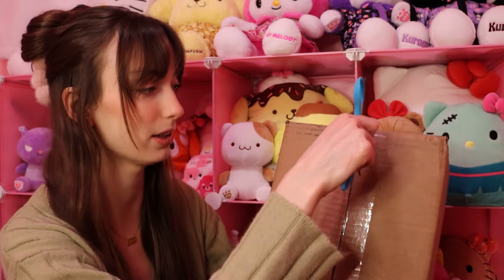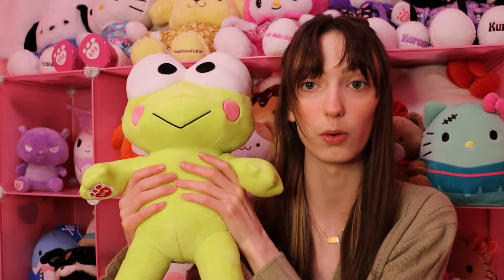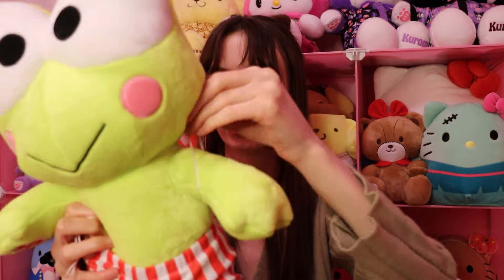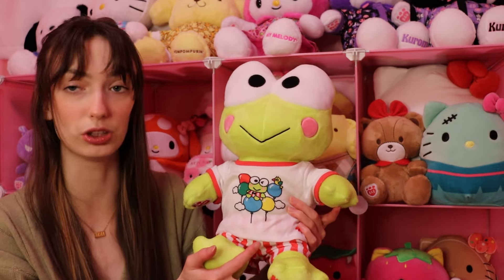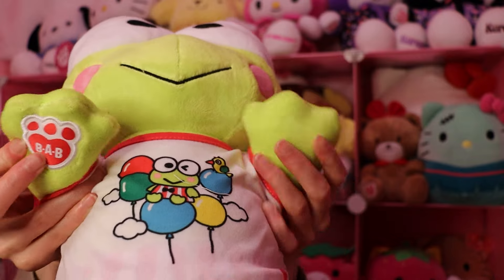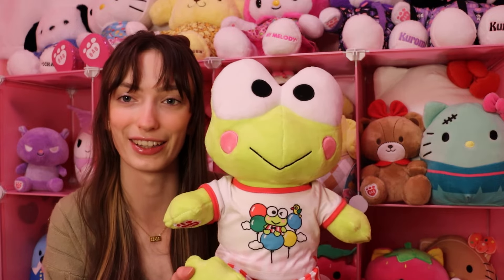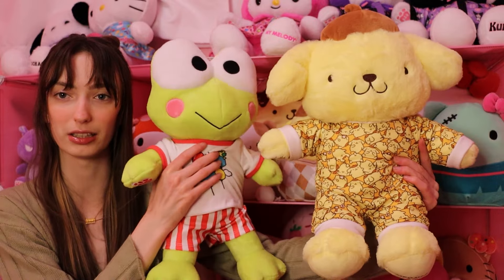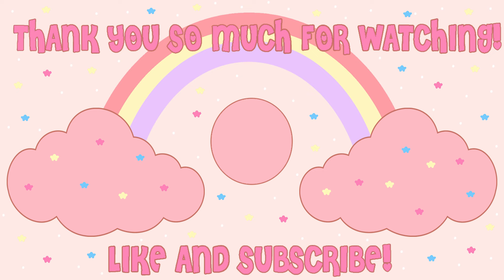Keroppi Build-A-Bear! | Sanrio Build-A-Bear Unboxing! | Riivv3r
I just recently got the new Keroppi Build-A-Bear! This Build-A-Bear is super adorable! I also got his matching outfit and he looks super adorable! I am super impressed with this one as usual! I love his outfit and his vibrant green color. If you like Keroppi this is perfect for you!